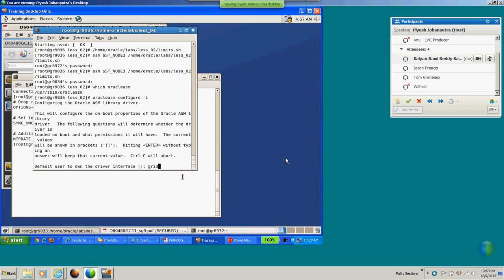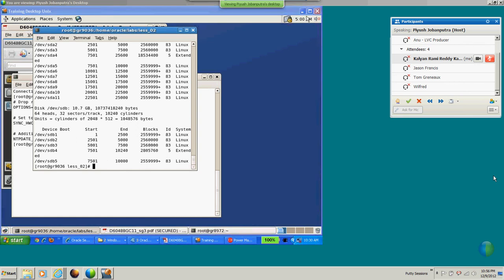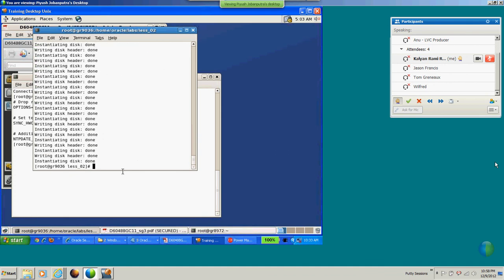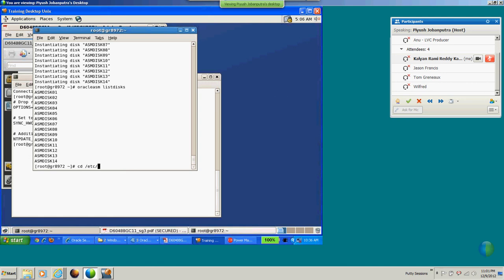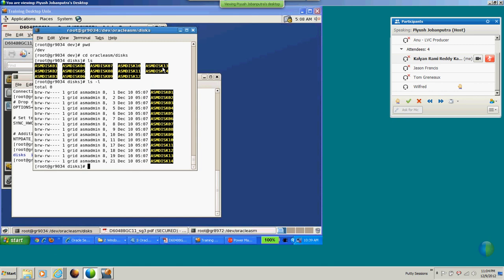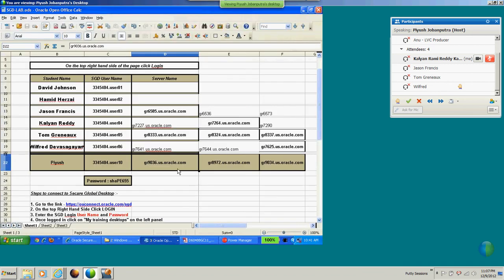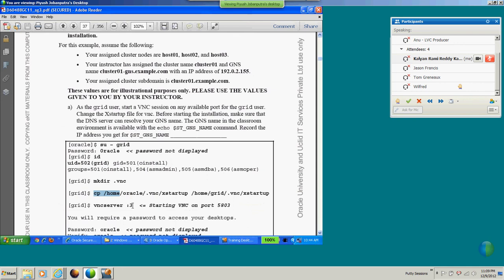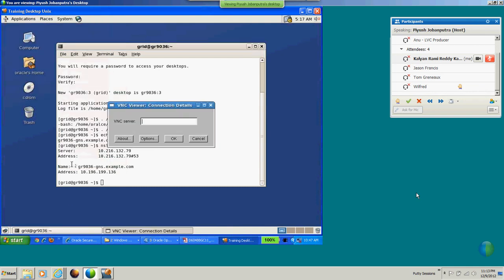Oracle11gRACandGrid Part 2